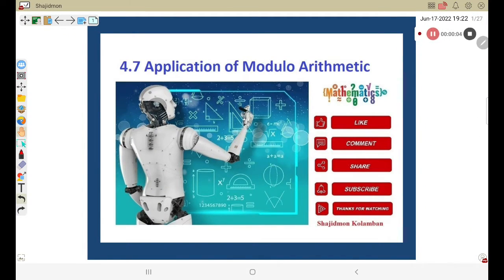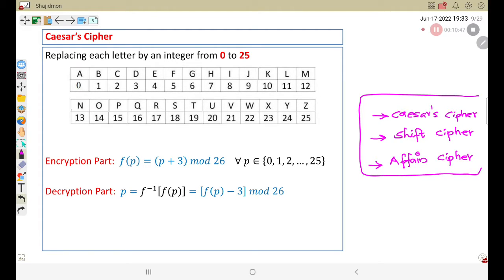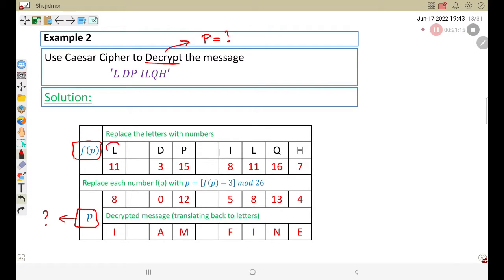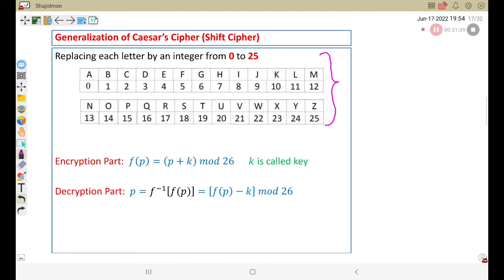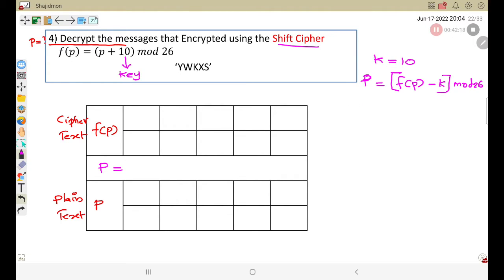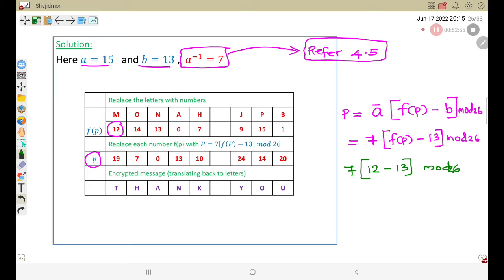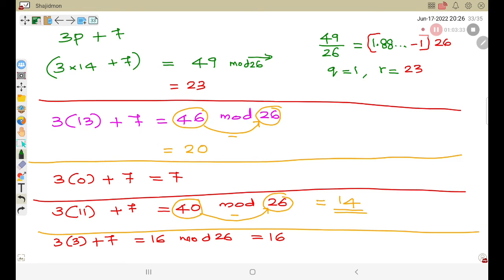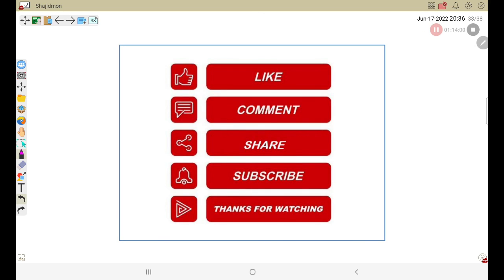4.7 Application of Modulo Arithmetic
Application of Modulo Arithmetic - Caesar’s Cipher - Generalization of Caesar’s Cipher (Shift Cipher) - Affine Transformation (Affine Cipher)